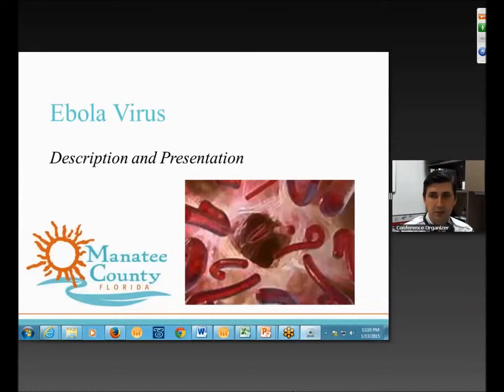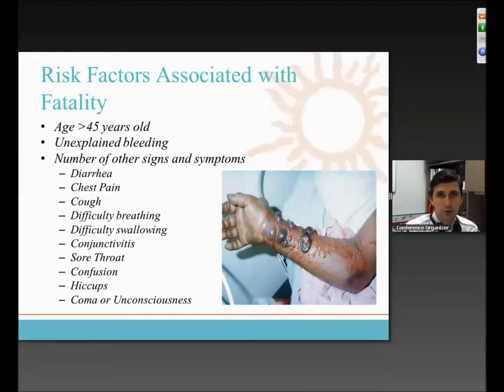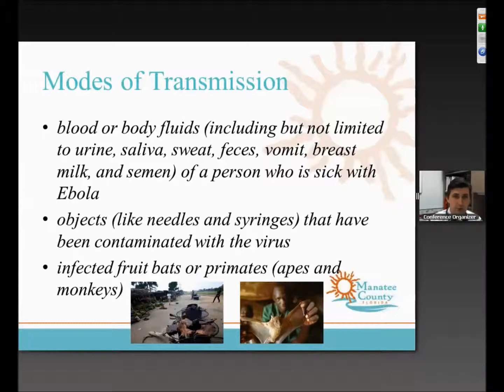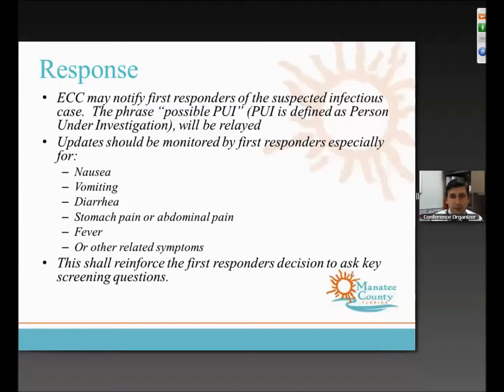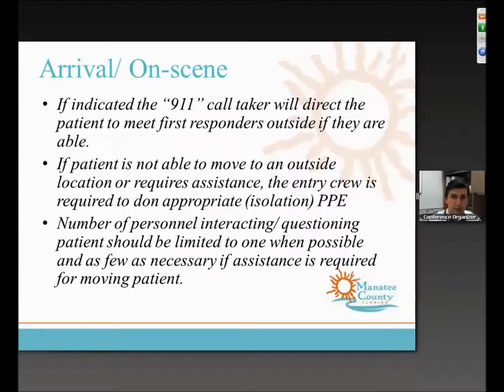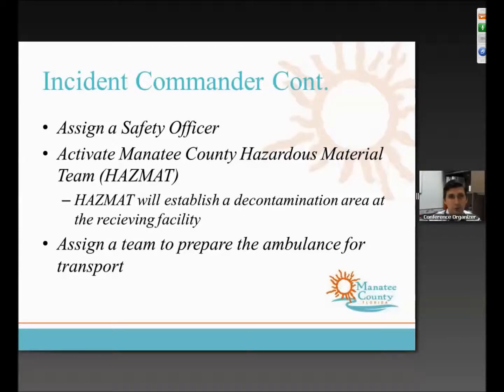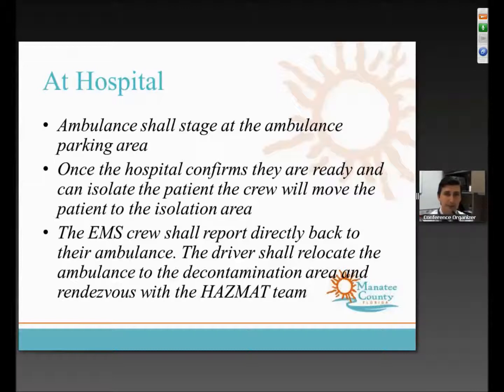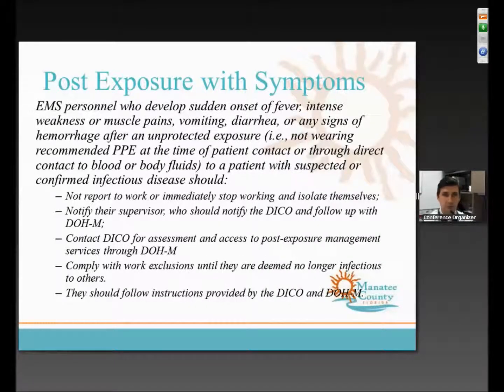MCEMS Infectious Disease PowerPoint presentation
Manatee County EMS Training